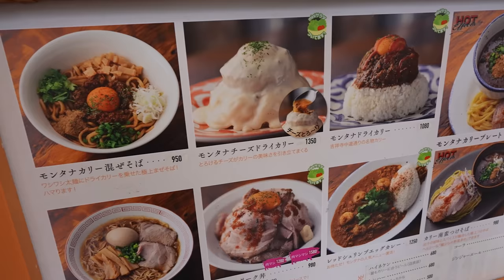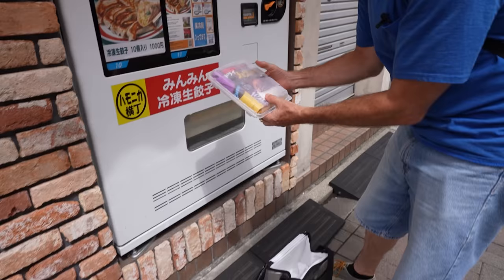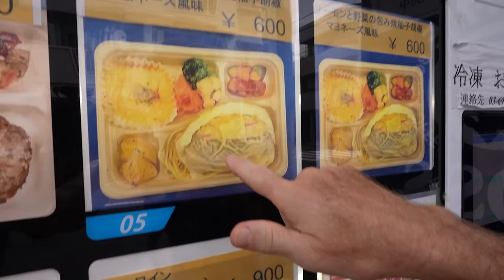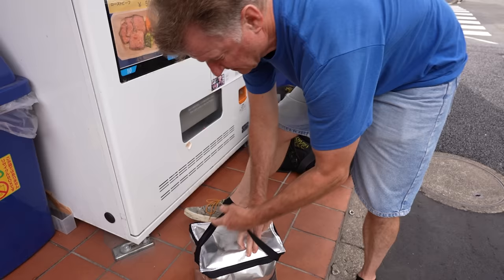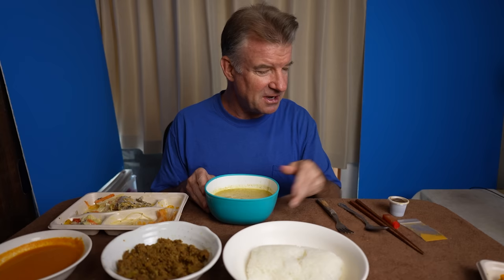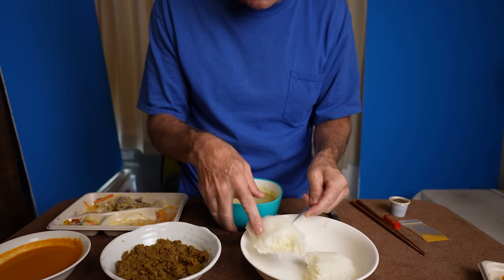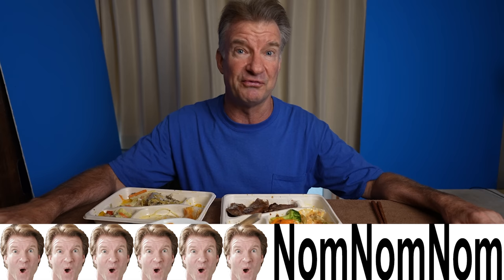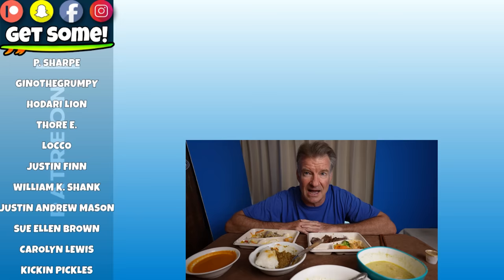New Vending Machines in Tokyo (Gourmet Bento Lunch Boxes & Groovy Curry) - Eric Meal Time #693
Today's Menu:
0:00 Intro & Vending Machine at Groovy Curry Noodle Shop
1:51 Bento Lunch Box Vending Machine (Verbena's Kitchen)
3:59 Spanish Gazpacho Soup $3.70
5:30 Baked Salmon Bento Lunch Box $4.50
7:40 Thai Green Curry Chicken $7.50
9:46 Sirloin Steak Bento Lunch Box $6.50
12:01 Spicy Beef Dry Curry $7.50
Curry Restaurant Montana location:  Khuchai, 1 Chome-1-7 Kichijoji Minamicho, Musashino, Tokyo 180-0003
To enter the Giveaway for your chance to WIN a Get Some Snack Pack, Comment on this video.  Three Winners will be announced in the video description of the next Eric Meal Time video.